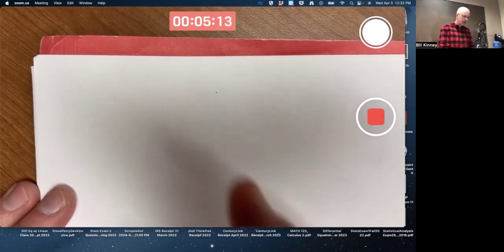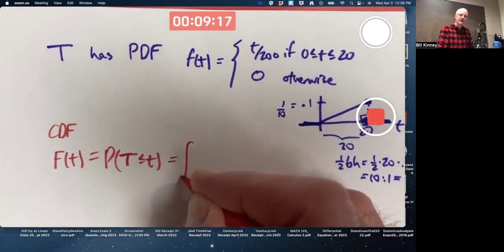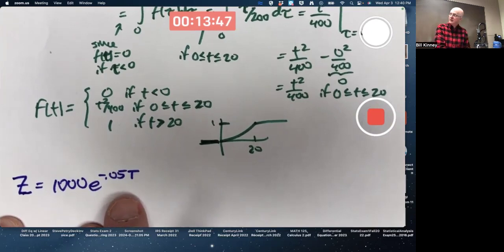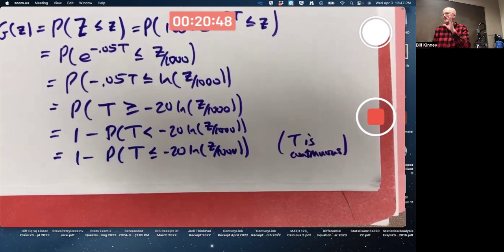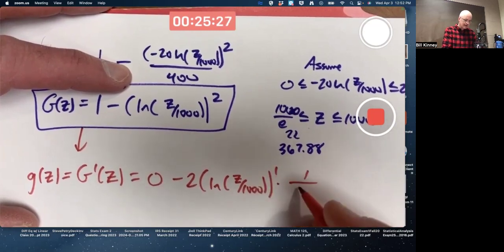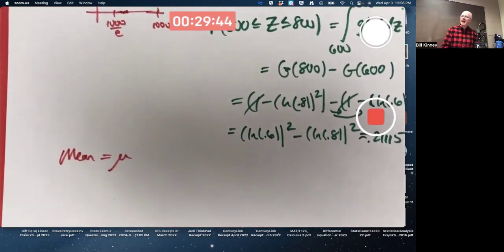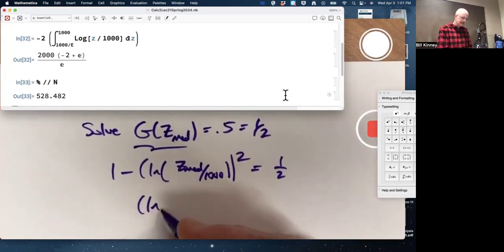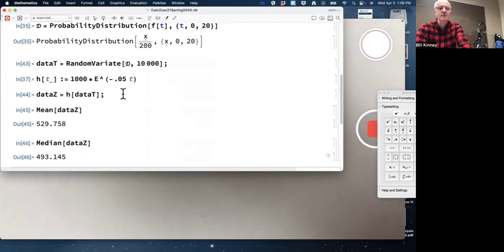Theory & Simulation for Actuarial Present Value (Triangular Distribution Lifetime)...Use Mathematica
Simulation confirms theory! Simulation is also helpful when theory is too hard! Let T be the lifetime of a random appliance (like a washing machine). Suppose T has PDF f(t)=t/200 for 0 ≤ t ≤ 20. Then its CDF is F(t)=t^2/400 for 0 ≤ t ≤ 20. Let Z be the present value, at a continuous 5% annual interest rate, of a $1000 payment at time T. Then Z = 1000e^(-.05T). We use the CDF Method to find the CDF of Z: G(z)=P(Z ≤ z) using the CDF F(t). Then the PDF of Z is g(z) = G'(z). Then we find a probability, the mean (Actuarial Present Value), and the median of Z. This is confirmed using simulation with ProbabilityDistribution and RandomVariate in Wolfram Mathematica.